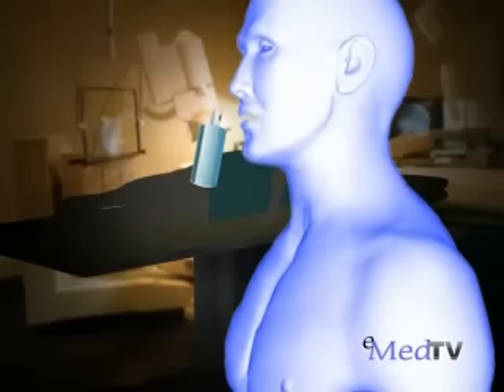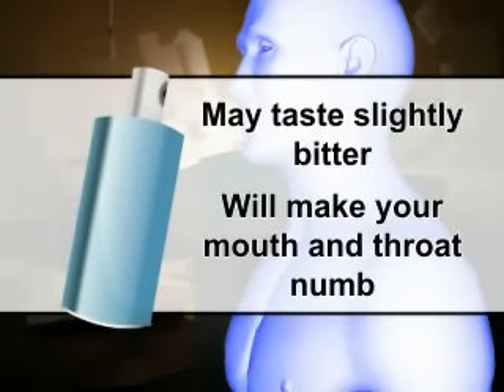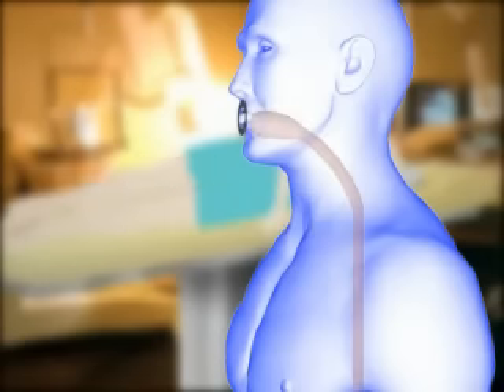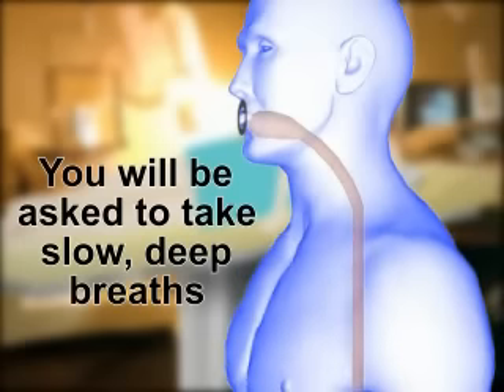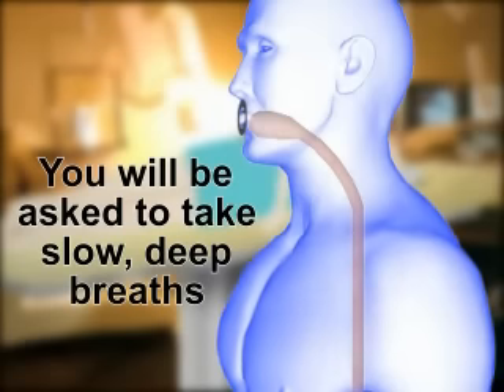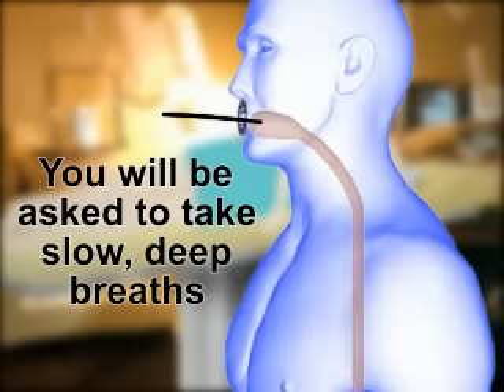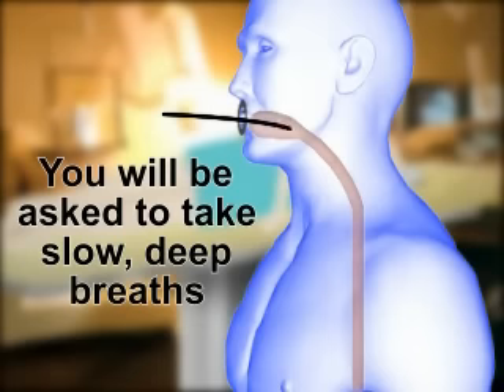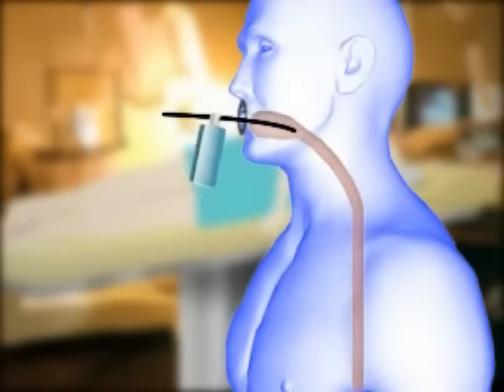Transesophageal Echocardiogram (TEE)